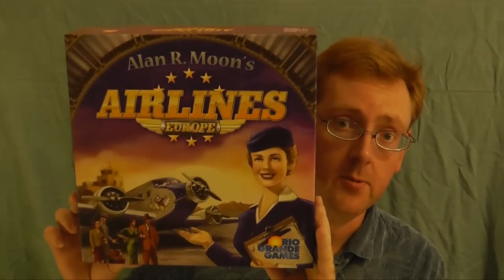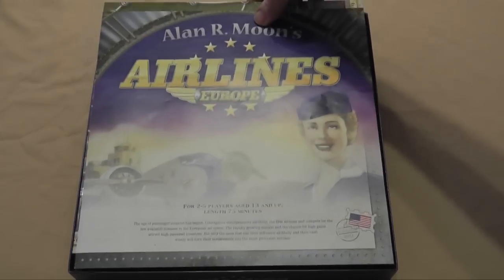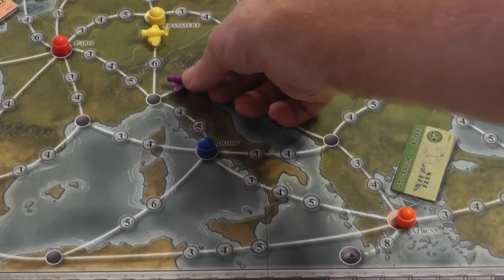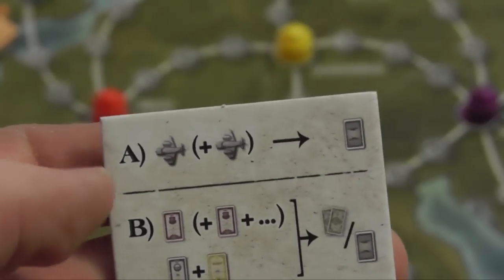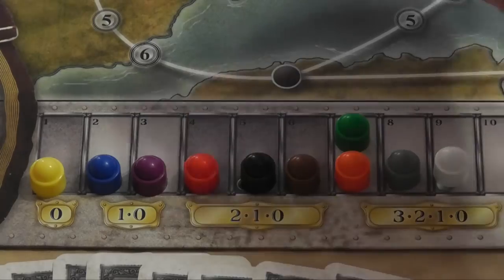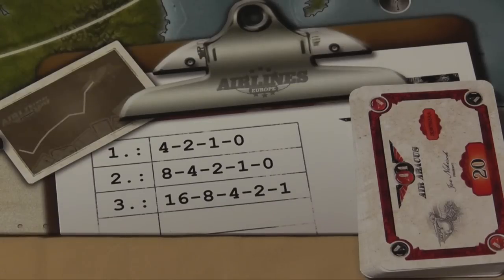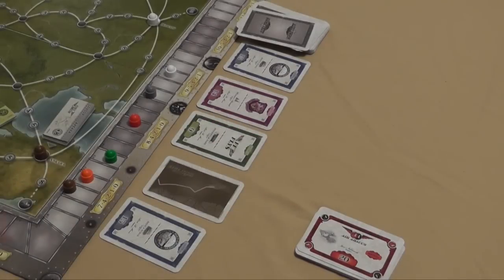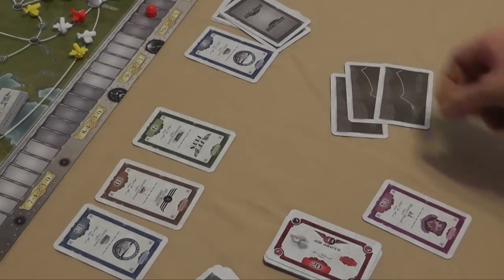Reviews Without Pants: Episode 8 - Airlines Europe (Board Game Review)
for more video board game reviews, written board game reviews, meanderings, and news.

Designer: Alan R. Moon
Players: 2 - 5
Ages: 10+
Playing Time: 75 minutes

under CC for commercial use.

Outro Song "Awel" by stefsex provided by dig.ccmixter.org under CC for commercial use.

under standard free use terms.